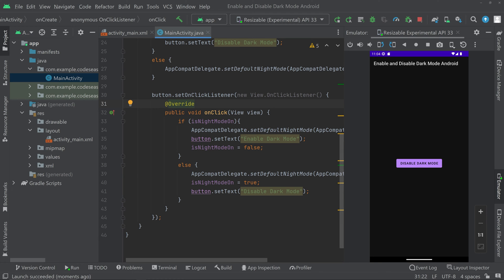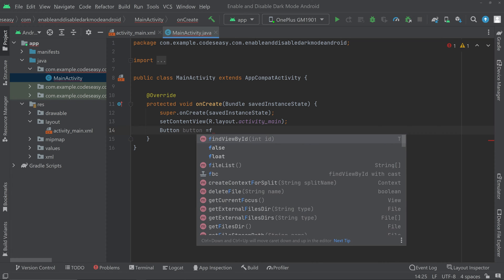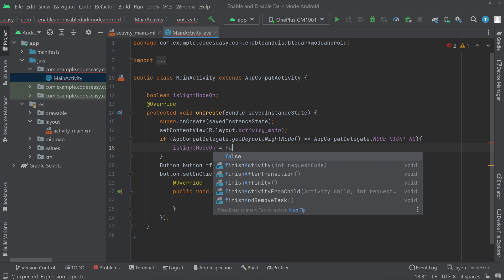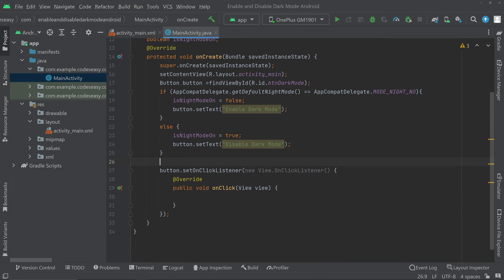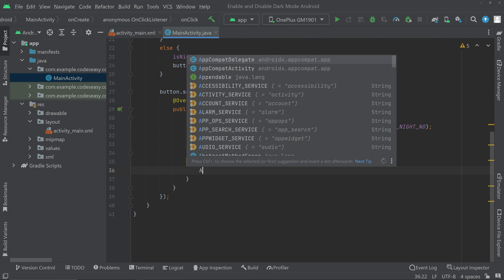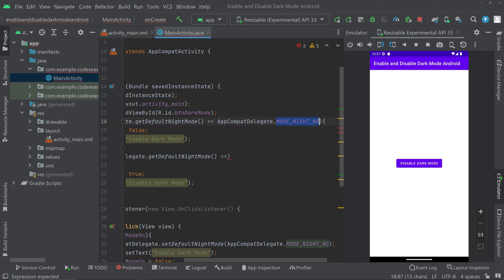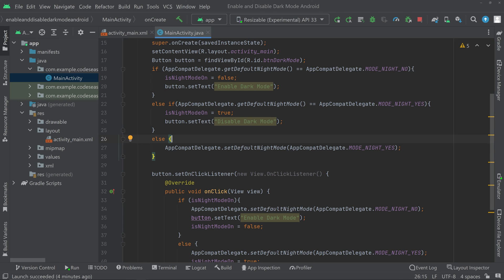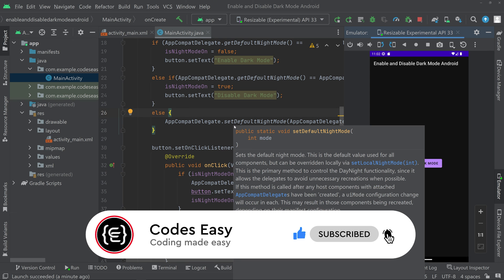Enable and Disable Dark Mode on Android Programmatically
In this video, we'll show you how to enable and disable dark mode on Android with Java. Dark mode is a great way to make your Android screen easier to see in lowlight conditions, and this guide will show you how to enable and disable dark mode on your Android application.

If you're looking to implement dark mode in your Android apps, then this video is for you! We'll walk you through the steps required to enable and disable dark mode in Android, using Java. This is a easy and simple tutorial, but be sure to pay careful attention to the details!